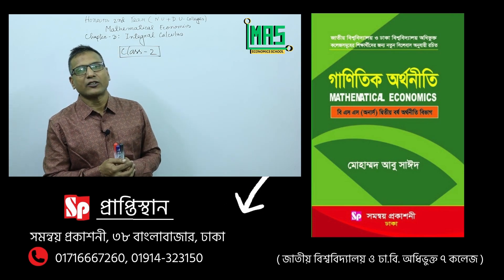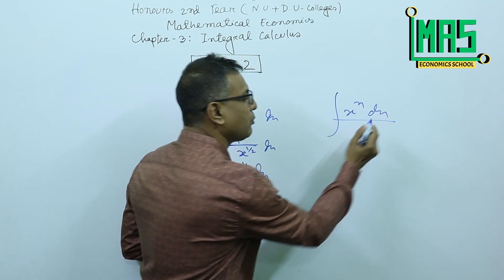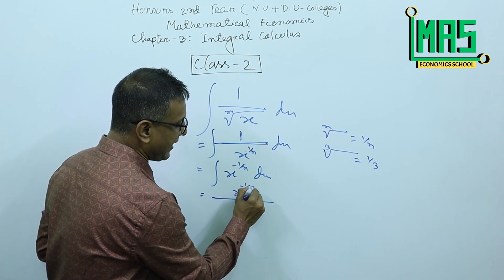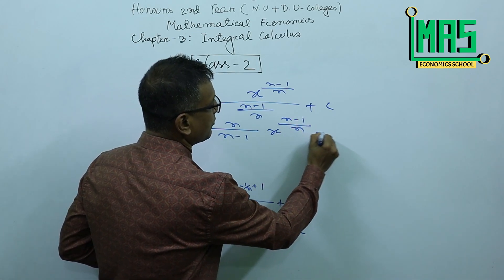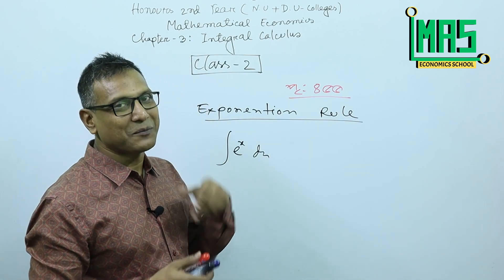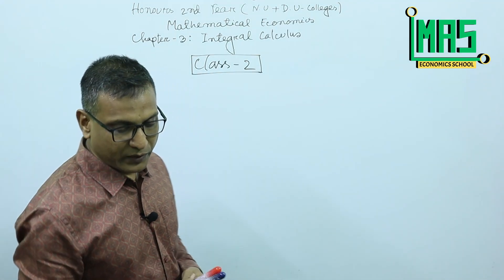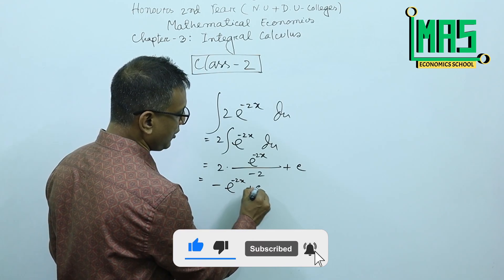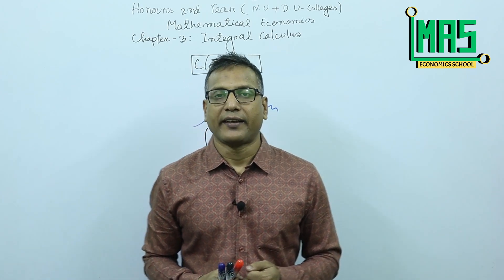সমাকলন | Integration | Class - 2 । (Hon's 2nd year + N.U+ D.U-7college) | Mathematical Economics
আমি লেখক মোহাম্মদ  আবু সাঈদ।
অনার্স-মাস্টার্স পর্যায়ে মানসম্মত বাংলা মাধ্যমের অর্থনীতির বহু গ্রন্থের রচায়িতা।

অর্থনীতির অনার্স ২য় বর্ষের গাণিতিক অর্থনীতি কোর্সের ৩য় অধ্যায়ের (Dynamic and Integral Calculas) ২য় ক্লাস আলোচনা করা হয়েছে।

ভিডিও টি ভালো লাগলে আমার চ্যানেলটি সাবস্ক্রাইভ করুন ও বন্ধুদের সাথে শেয়ার করুন।